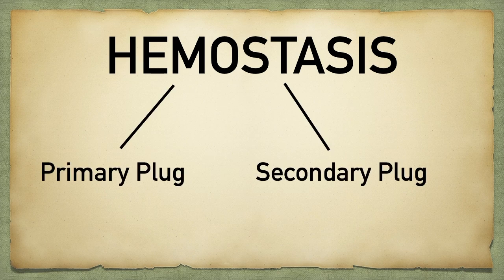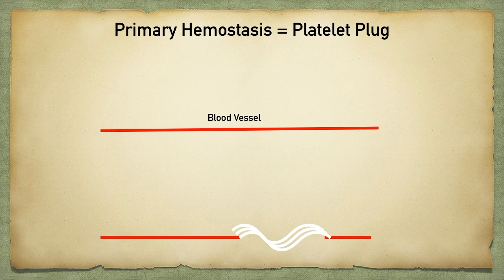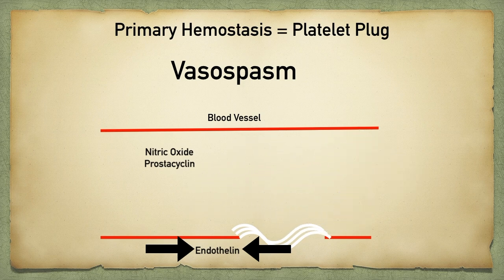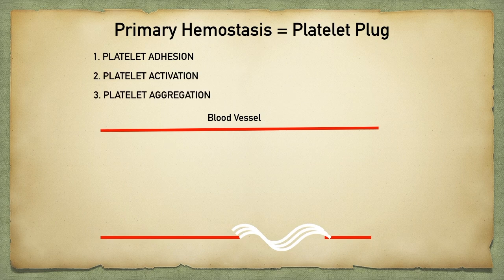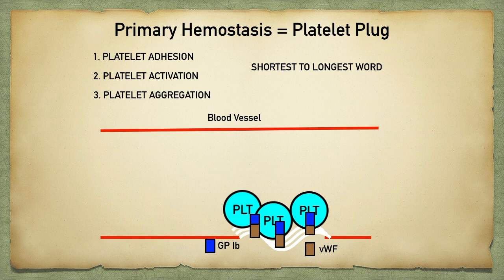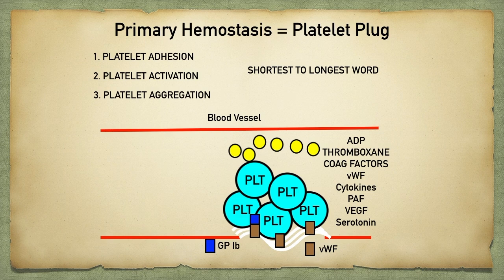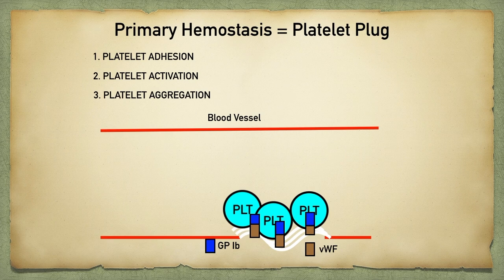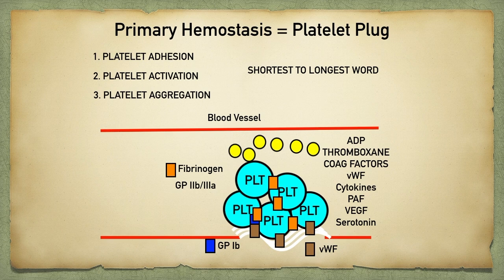Primary Hemostasis: Platelet Plug Formation [Step-by-Step Animation]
Learn about primary hemostasis, specifically platelet plug formation, in this step-by-step animation.

Whenever there is injury to a blood vessel the body takes immediate action to form an initial platelet plug, called primary hemostasis. It does this with the help of von Willebrand factor, fibrinogen, and certain platelet receptors.

Join in on this animation that will walk you through all the steps that occur to form a platelet plug as well as provide brief practical applications about antiplatelets and bleeding disorders.